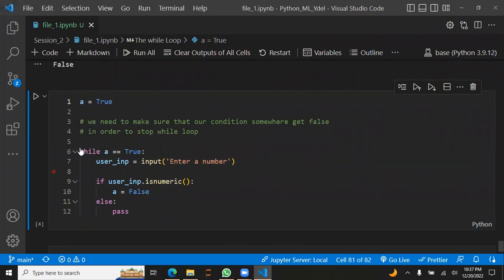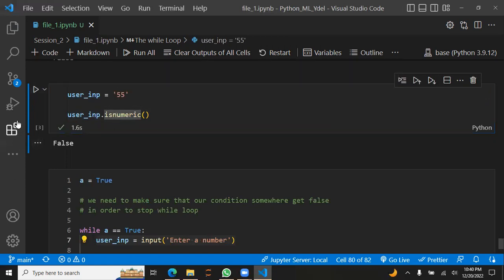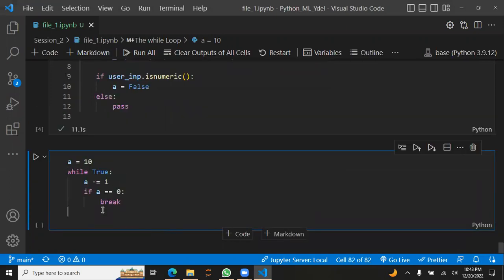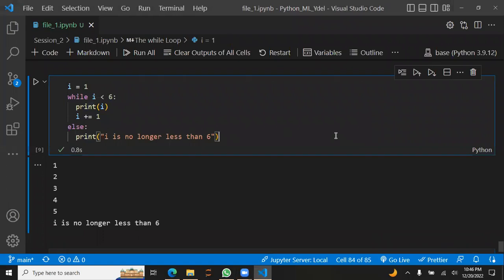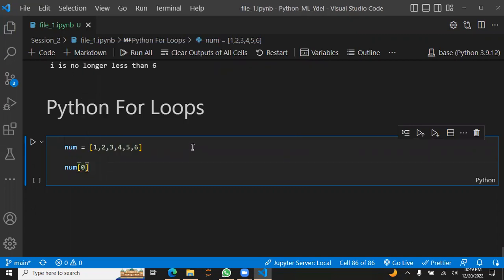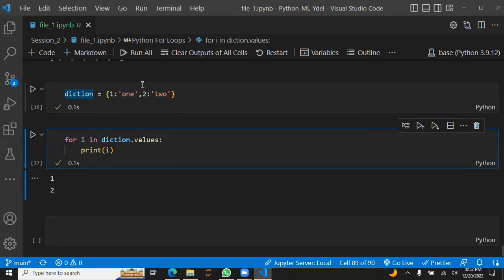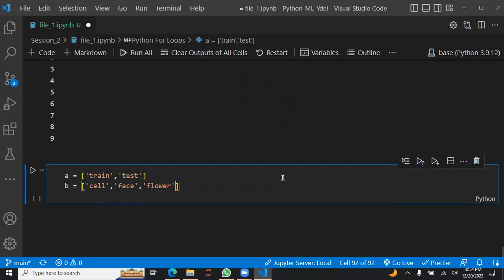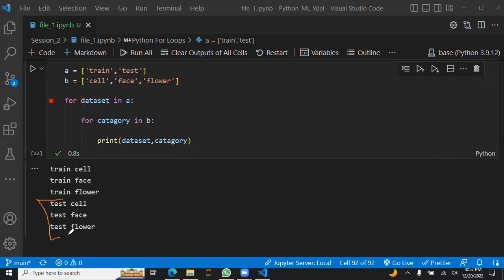6 Sequential data types | If Else statement | Loops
In this beginner-friendly session, we have discussed some new concepts of python.

The following topics are covered in this video:
- Booleans data type & its use cases
- Arithmetic, Assignment, Comparison, Logical, Identity, and Membership operators
- List methods
- Tuple methods
- Dictionary methods
- If Else conditional statement
- While loop
- For loop